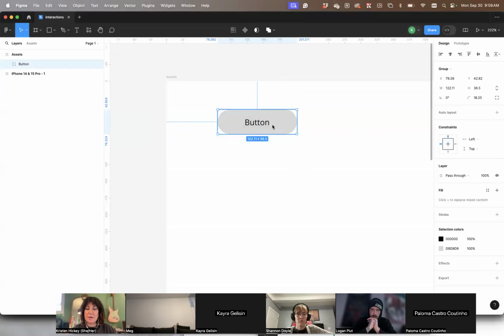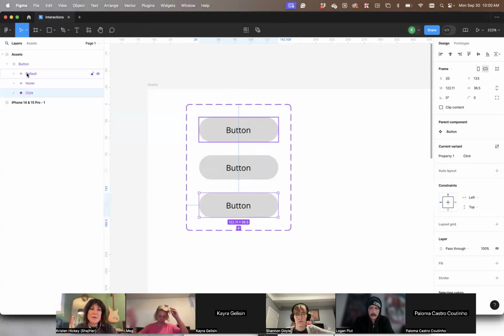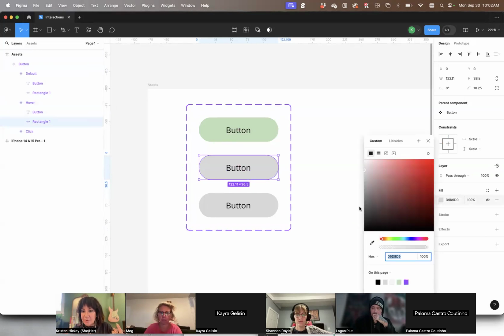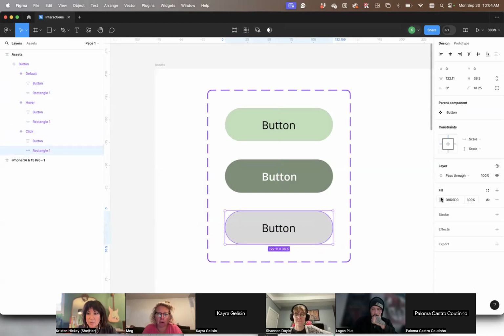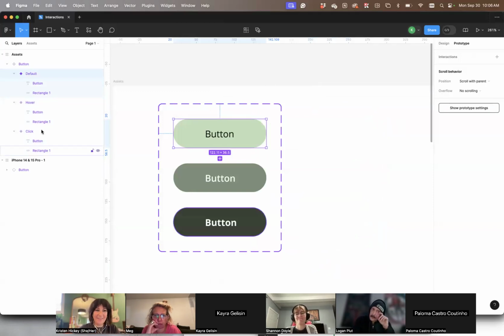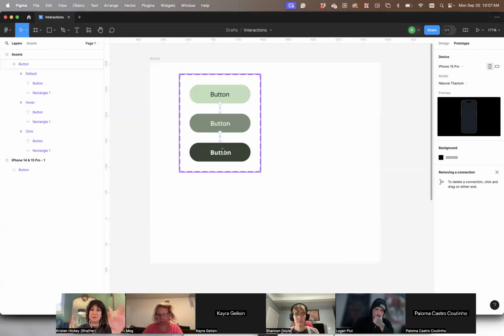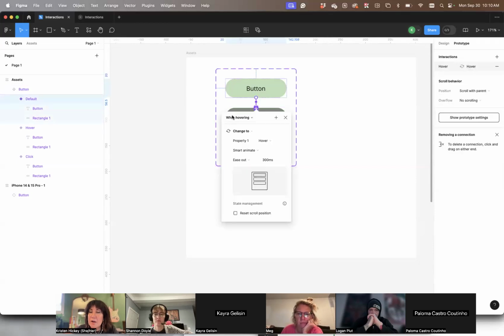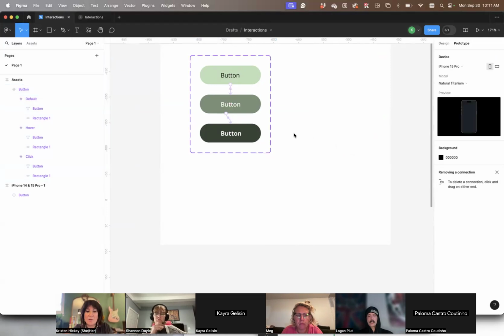Tutorial Figma Interactions P1